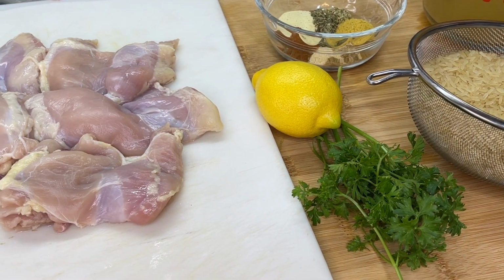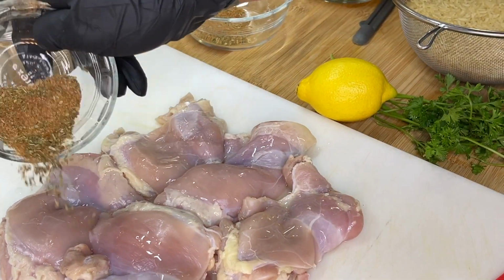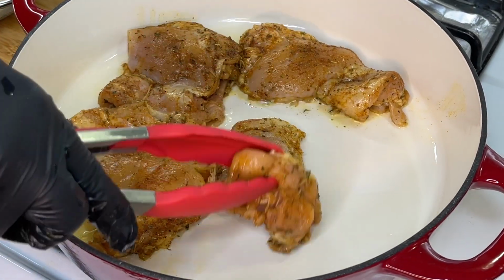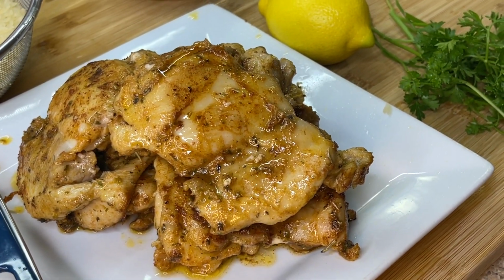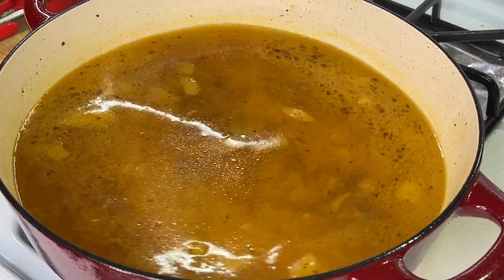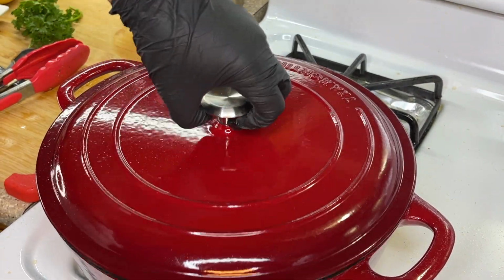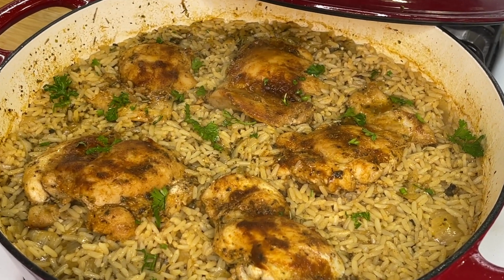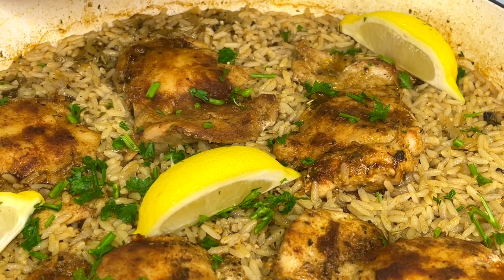20 -Minute Flavorful One Pot Chicken And Rice Recipe | A Picky Eaters Delight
Flavorful One Pot Chicken And Rice Recipe | A Picky Eaters Delight! Scroll To The Bottom Of The Page For The Full Recipe.

One Pot Chicken And Rice
5 boneless chicken thighs or preferred
oil
2 cups parboiled rice
4 1/4 cups chicken broth
1/4 onions diced
1 tbsp garlic finely chopped
1 lemon wedged
parsley chopped

Seasoning
(Add more seasoning if necessary according to the amount of chicken or rice)
4 tsp paprika
2 tsp garlic powder
2 tsp ground cumin
2 tsp Italian seasoning
1 1/2 tsp oregano dried
1 1/2 tsp chicken bouillon
2 tsp adobo

Combine the above seasonings. Divide the seasoning mixture in half. Season the chicken with 1/2 of the seasoning reserving the other half for seasoning the rice.
Start off by adding a small drizzle of oil to the chicken.
After seasoning the chicken add oil to a hot pan and brown the chicken on all sides for 2 minutes on each size.
Remove from the pan and set aside until later.
Using the same pan add onions and saute' until semi-translucent before adding the chopped garlic.
Combine both garlic and onions.
Add the chicken broth and combine.
Add the rice along with the seasonings and combine.
After 10 minutes add the chicken back to the pan, cover with a lid and allow to cook until the rice is tender and the chicken reaches 165F.
Serve with lemons and garnish with parsley.
Notes:(If using bone-in chicken or chicken breast check out the video for cooking instructions.)